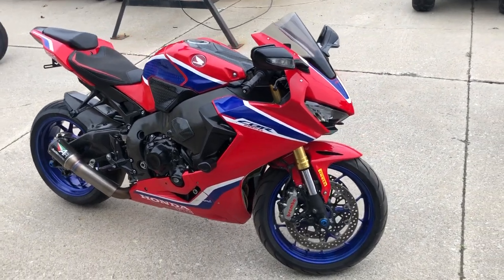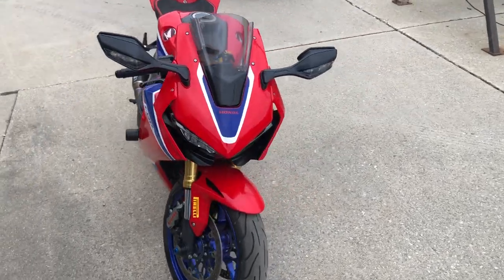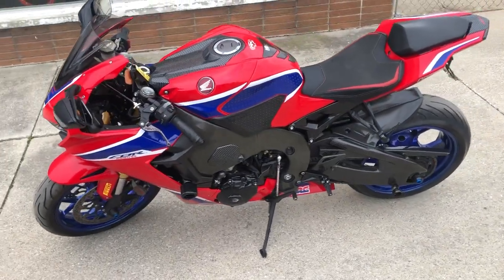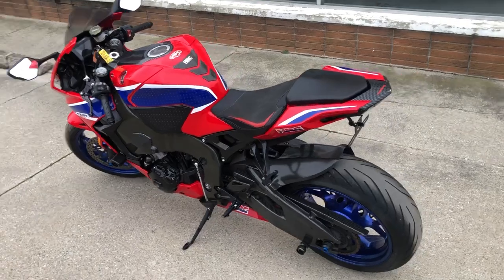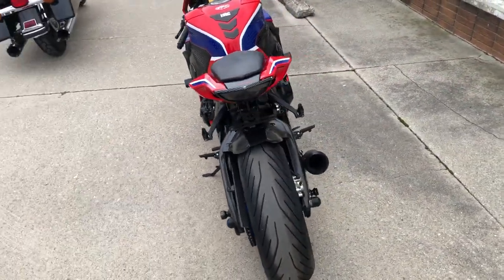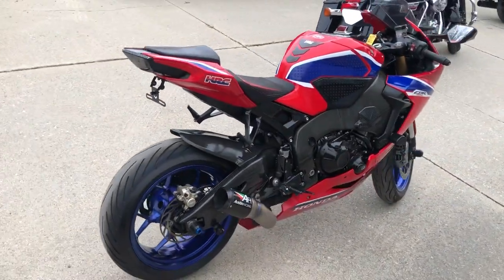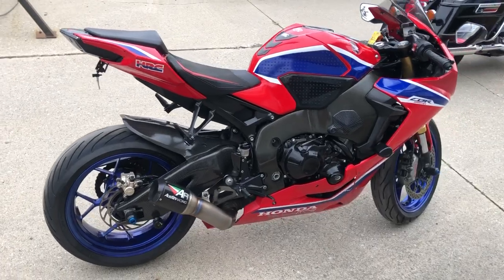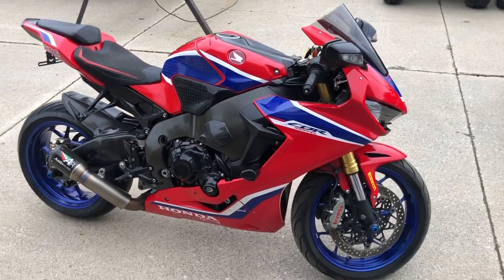USED 2017 HONDA CBR 1000RR FOR SALE IN MI WITH OVER $2,000 IN EXTRAS! U7157